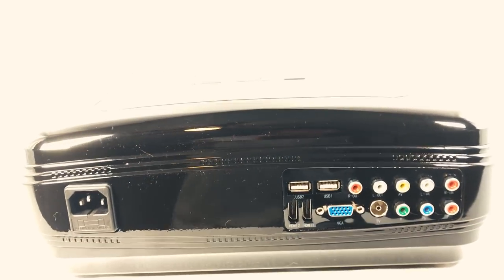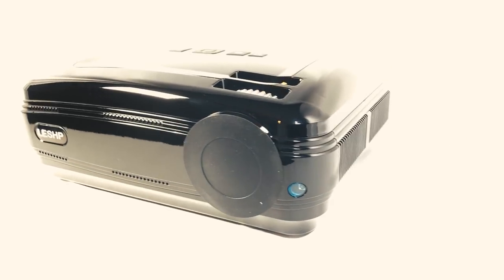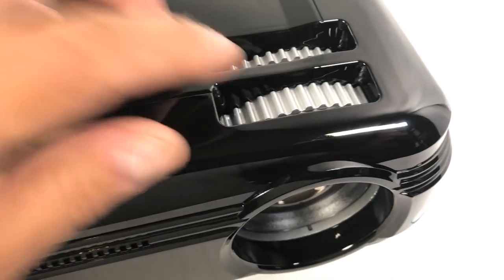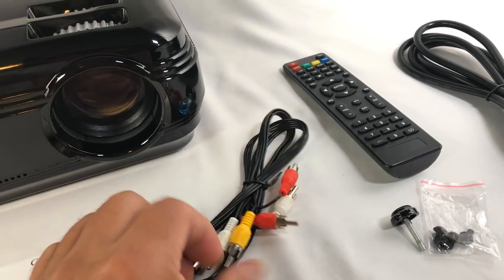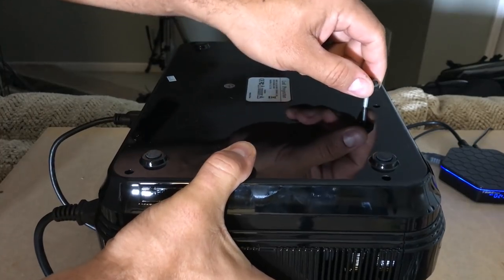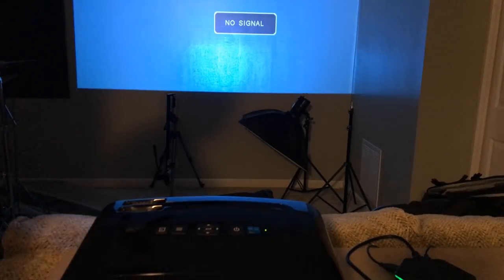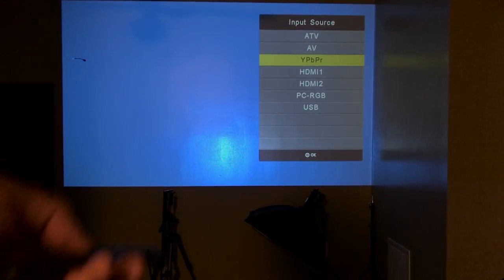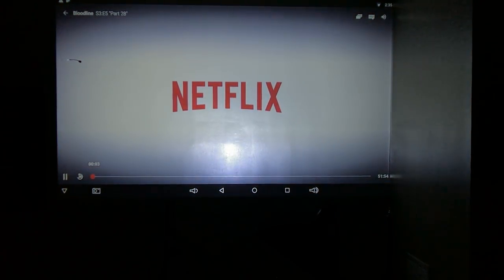LESHP Video Projector ,LESHP LCD Projector HD 1080p 3200 Luminous Movie Projector